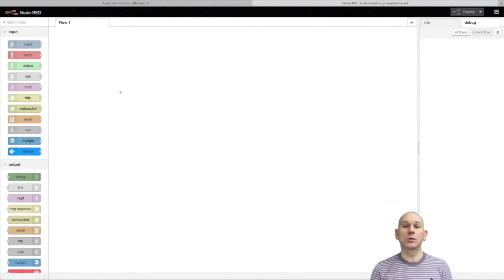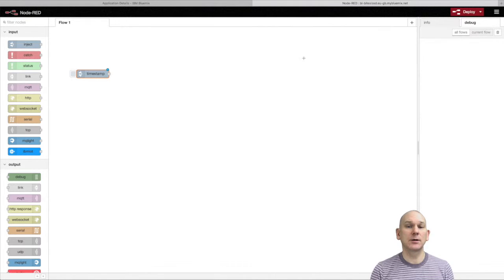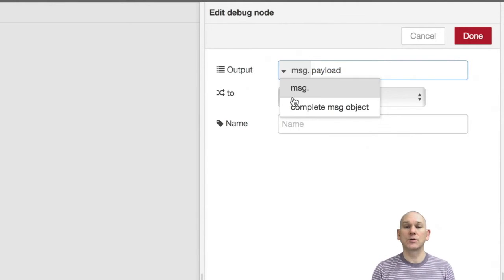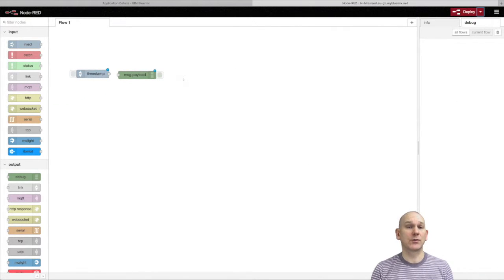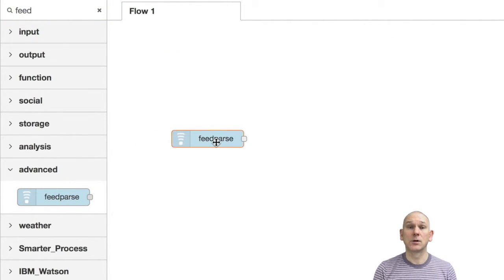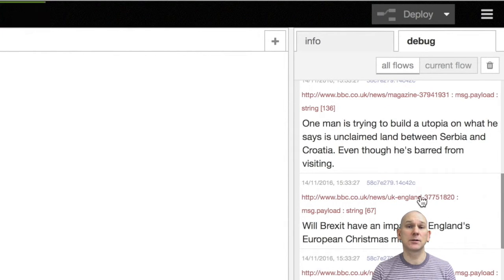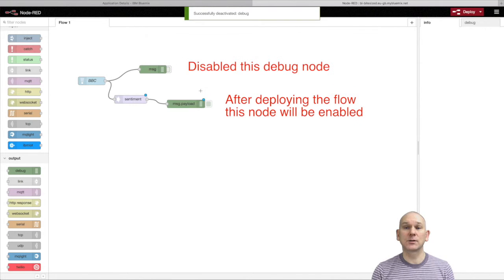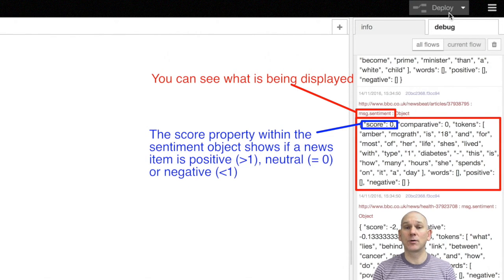BiteSized IoT Node-RED FirstFlow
This bite sized learning shows how to create an application using Node-RED